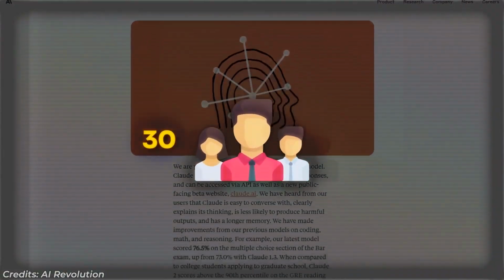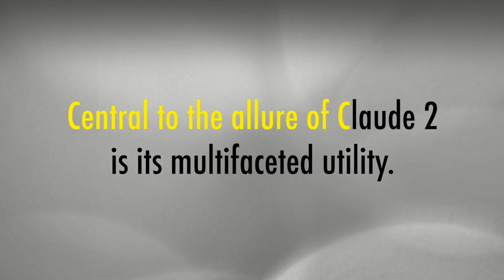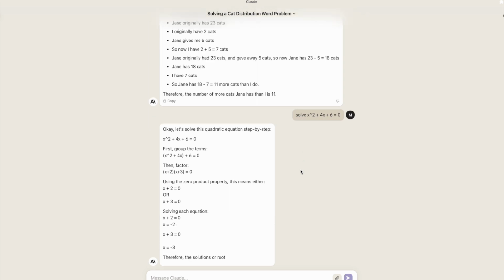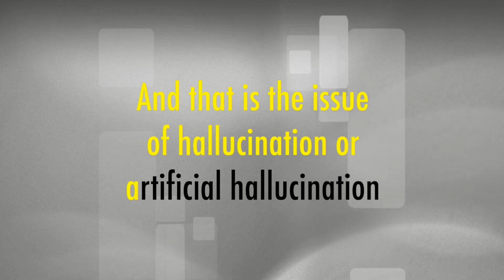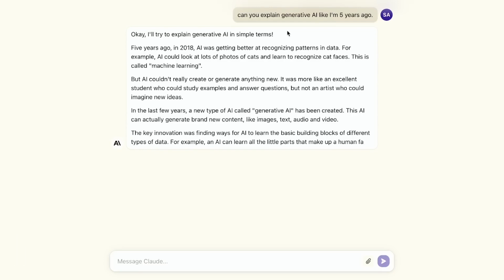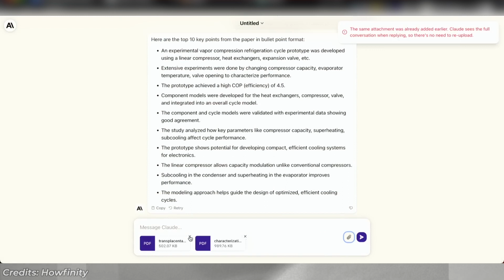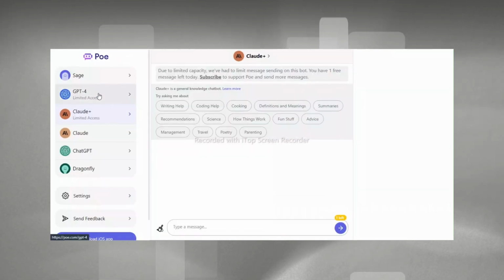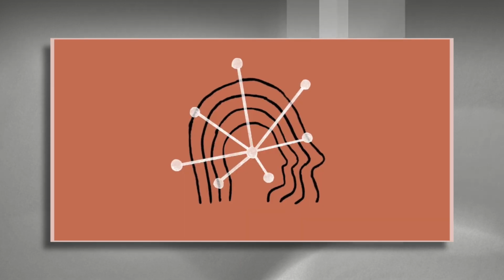New! Anthropic's AI CLAUDE 2 is Changing The Game | Chat GPT Is History?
In this riveting episode, we delve deep into the fascinating world of artificial intelligence to bring you an exclusive comparison between Claude2 and GPT4, the groundbreaking AI technologies developed by Anthropic and OpenAI respectively. Will the innovative Claude 2 triumph over the formidable GPT-4? Or does OpenAI still hold the torch as the pioneer in AI advancements?

Join us as we dissect their architectures, explore real-world applications, and assess their capabilities in a face-off of technological prowess. As the AI landscape evolves at a lightning pace, staying informed is more critical than ever.

We value your insights and experiences! Together, let's navigate the exciting journey of AI evolution.